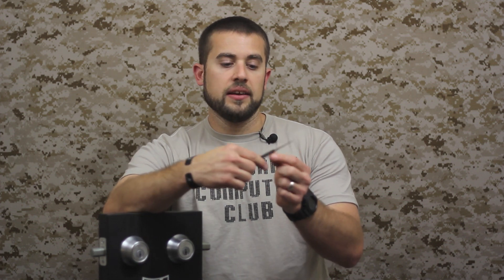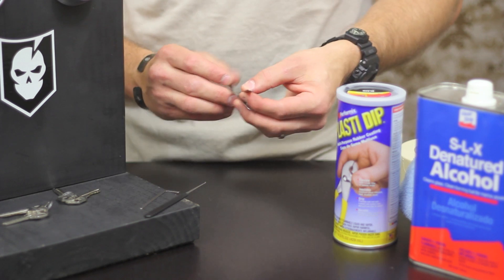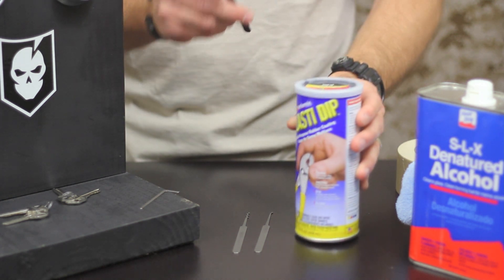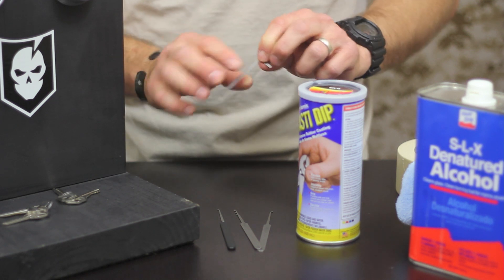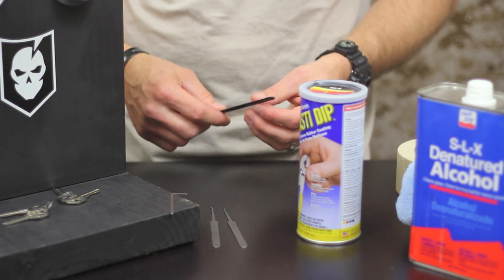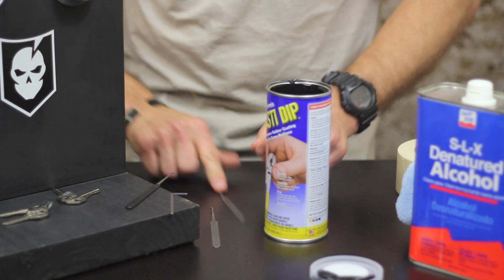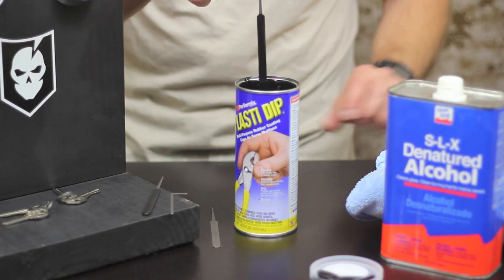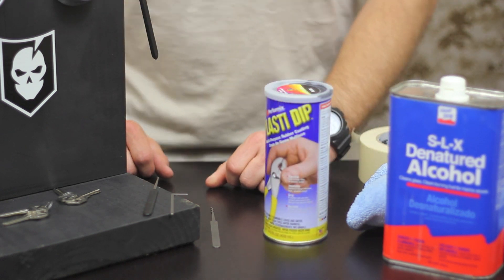DIY Plasti-Dip your Bogota Titanium Flats 4-Piece Toolset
Join ITS Tactical as Bryan shows you how to Plasti Dip the handles of your lock pick set.